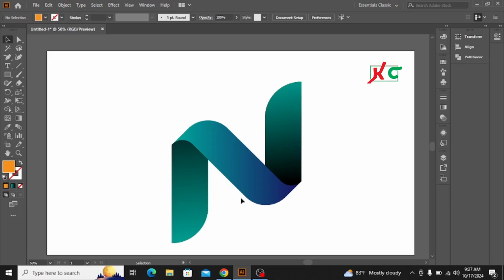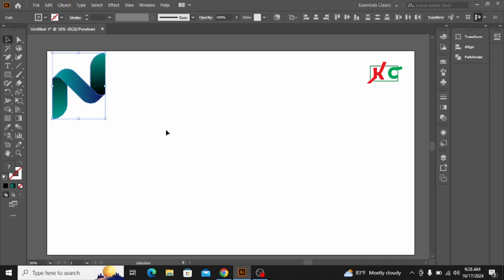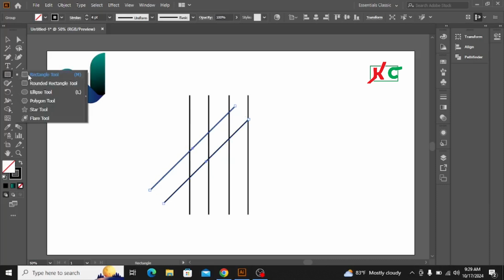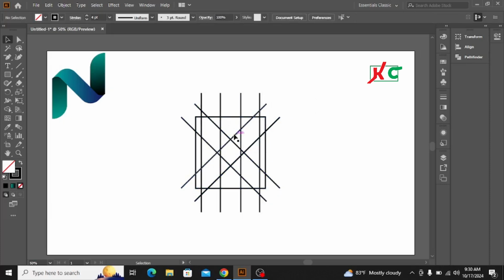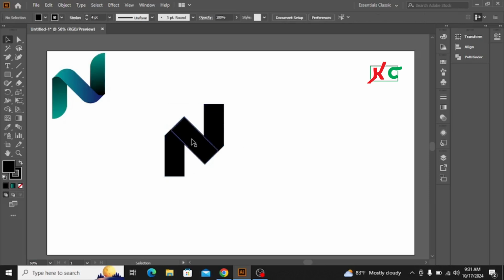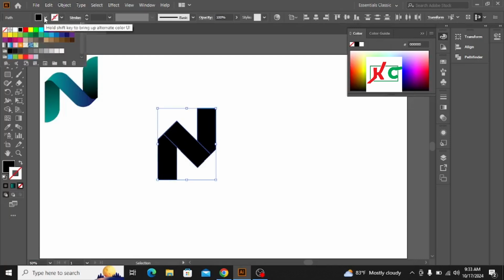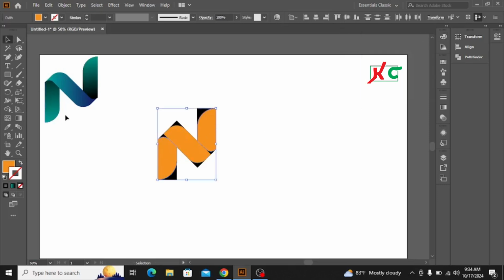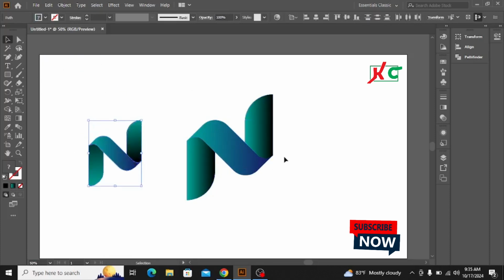Adobe Illustrator Design || Professional N text logo design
This video gives you some important  guides on much more tools in practically. This is the perfect design for the design lovers and watching complete this video you built up your design skill.